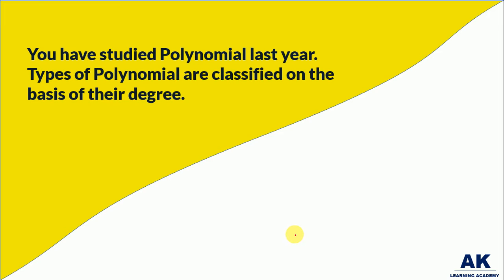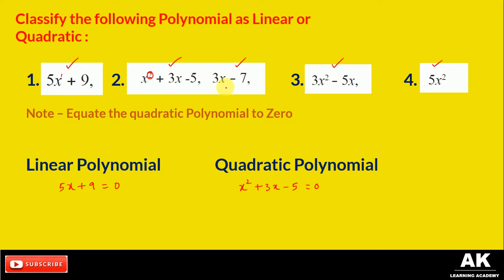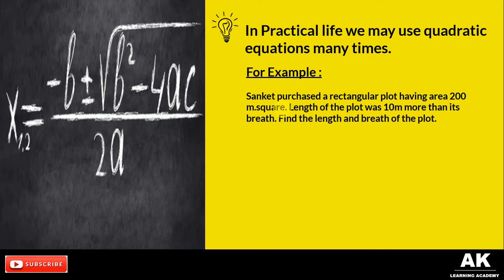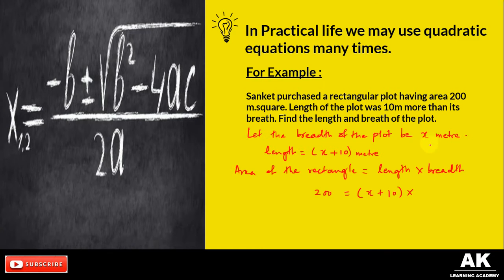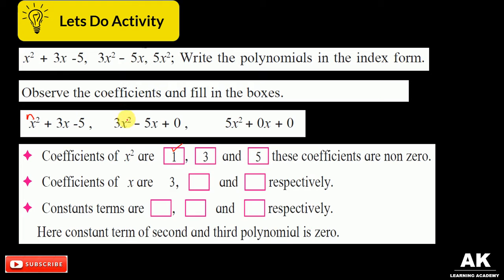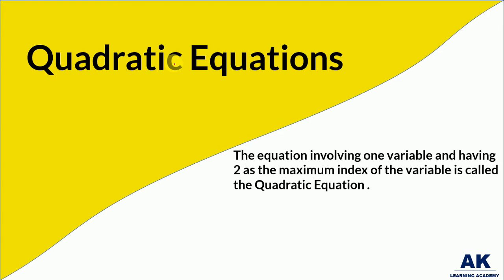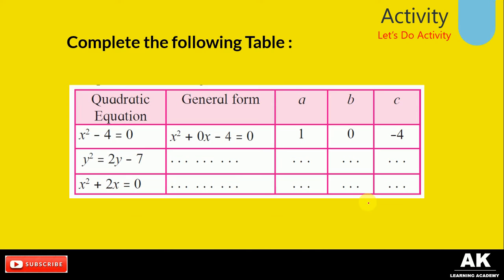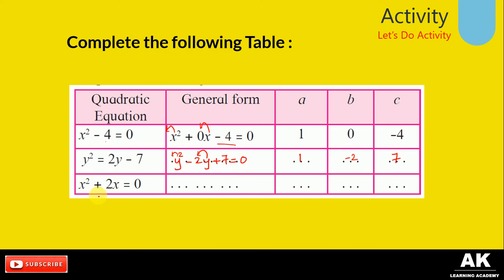Quadratic Equation | Basic | Lecture 1 | Chapter 2 | Algebra | Maharashtra State Board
In this video we'll discuss the basics of Quadratic Equations